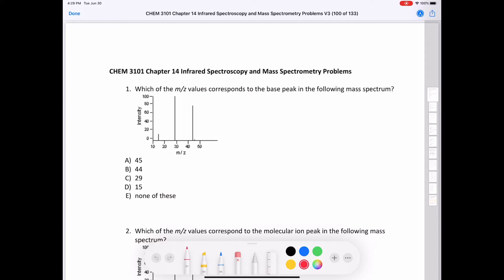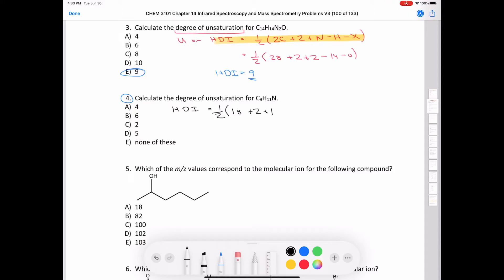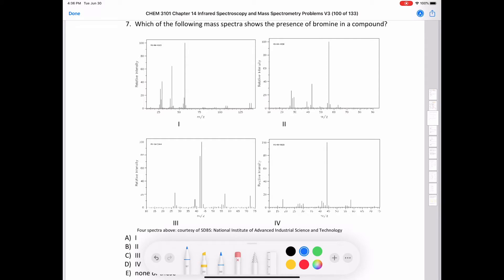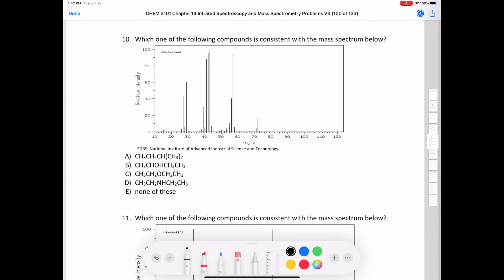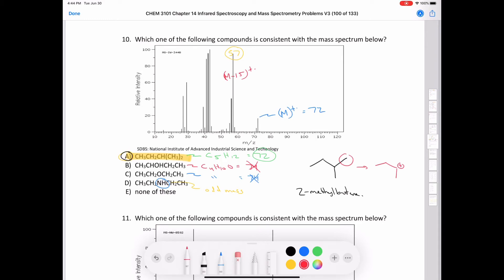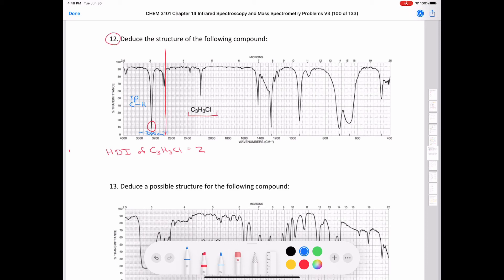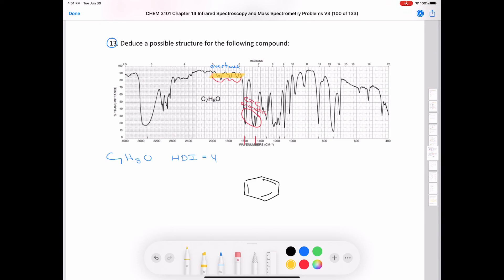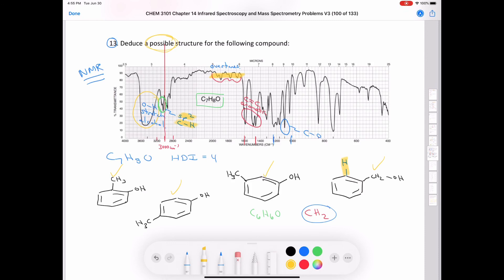CHEM 3101 Chapter 14 Infrared Spectroscopy and Mass Spectrometry Problems Solutions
Mr. Deon